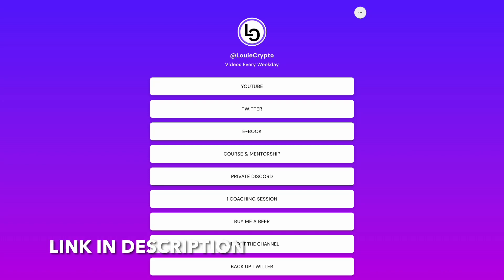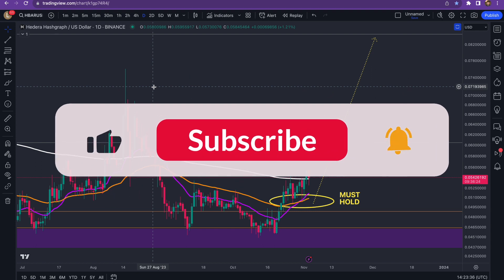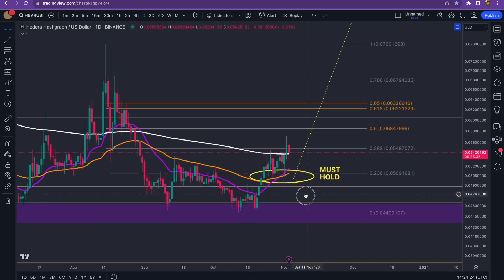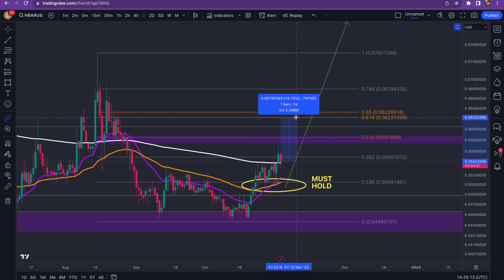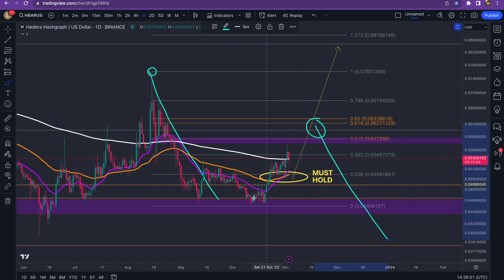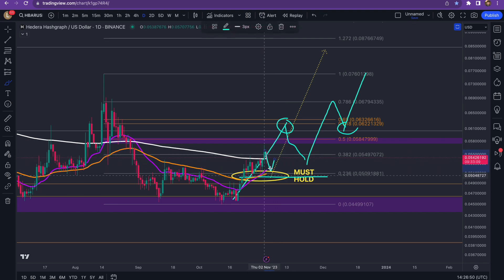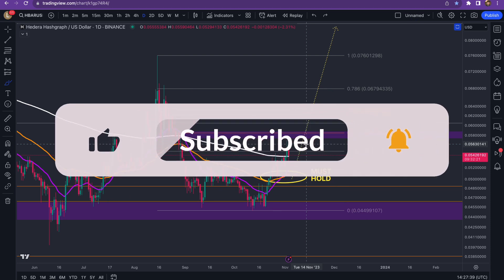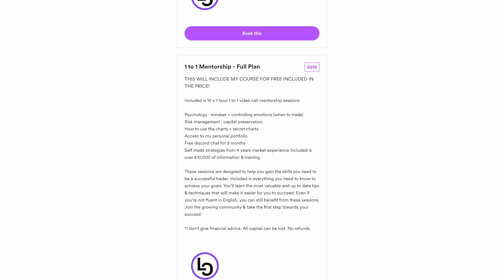HBAR: HUGE MOVE IF THIS BREAKOUT IS CONFIRMED - BULLISH SIGNAL HELD